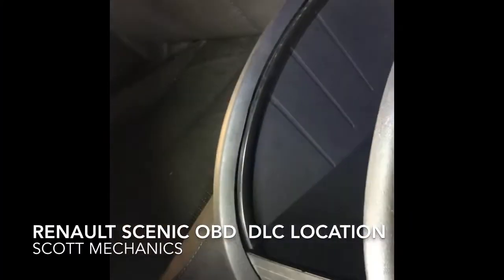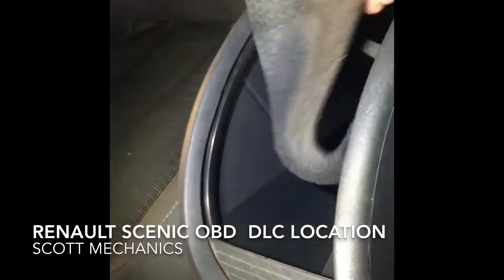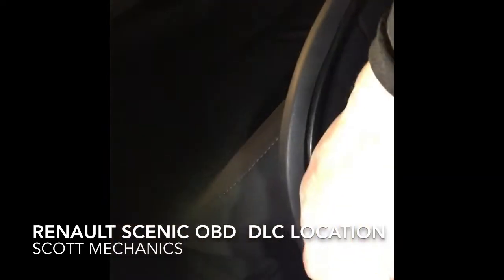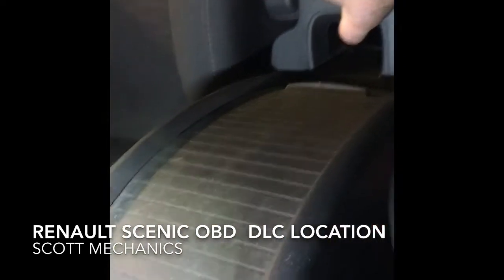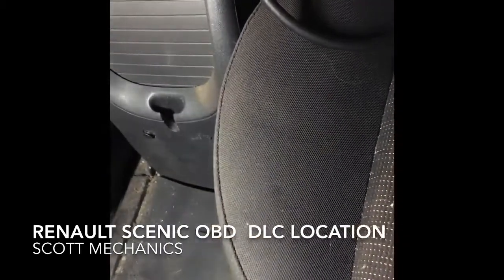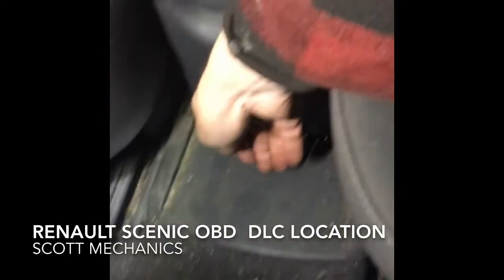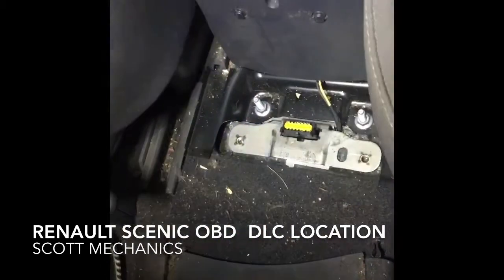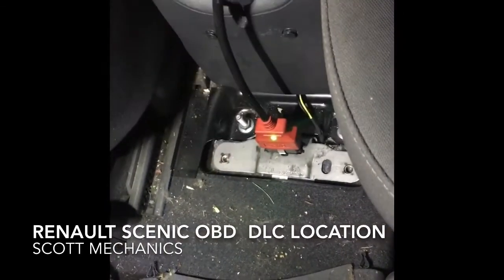Renault scenic Obd onboard diagnostic location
Renault scenic eobd DLC socket location hidden find diagnostic socket found it